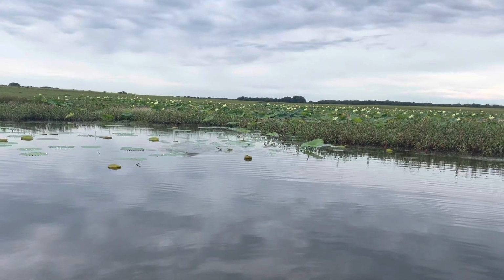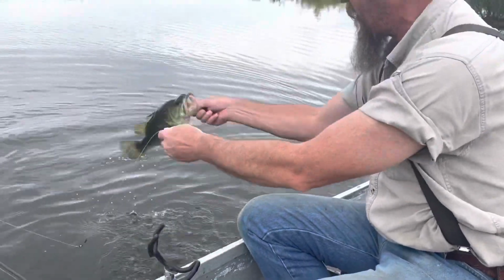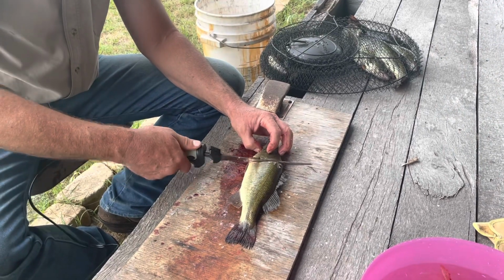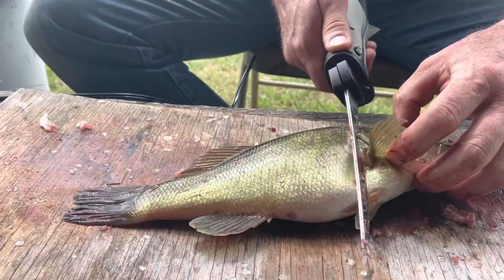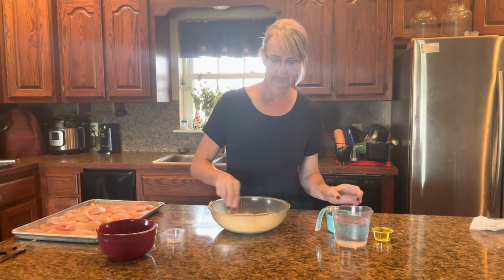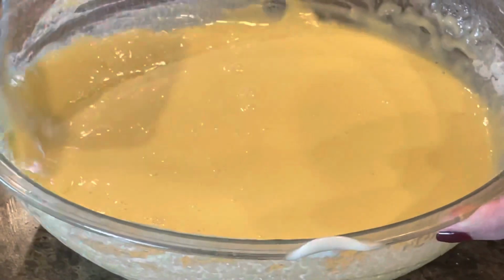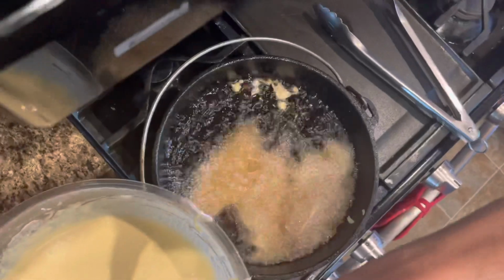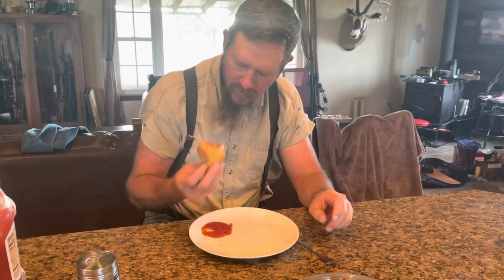Catch and cook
I finally got free to do some fishing in my pond, first time all summer. A cold front moved through and the temp was in the upper 70’s low 80’s.
It triggered the fish !